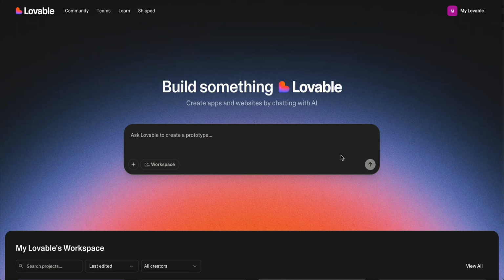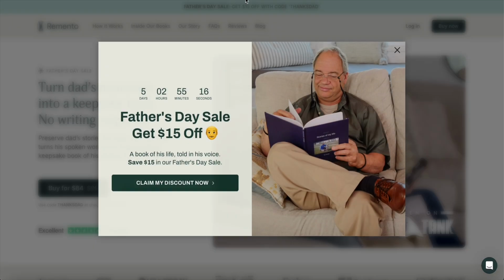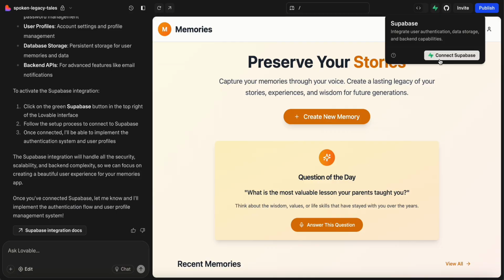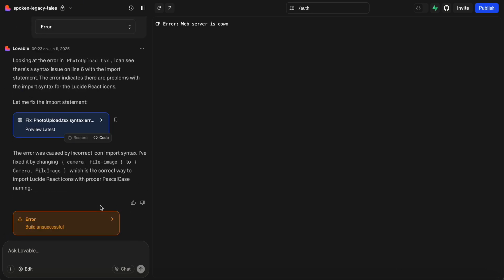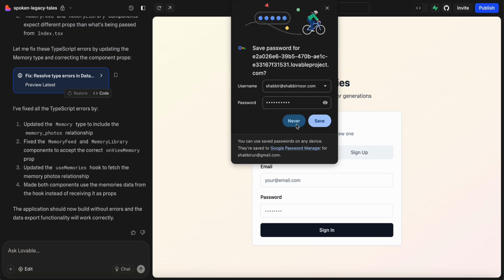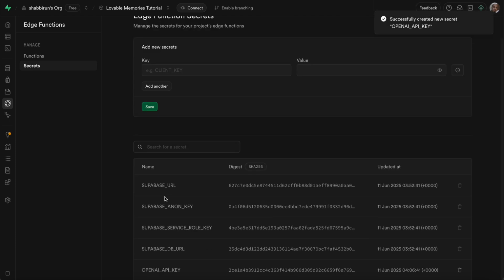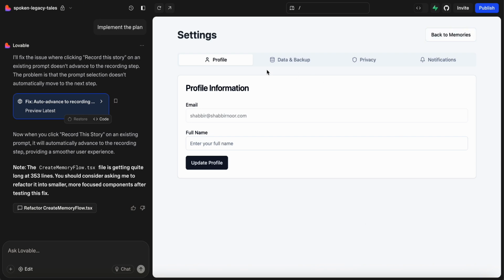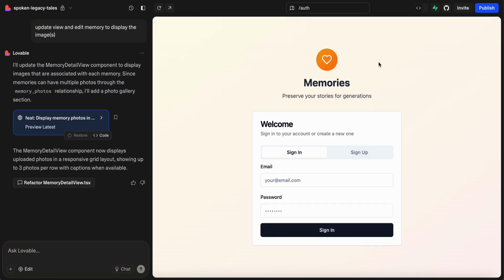Lovable Tutorial: Create a Vibe-Coded AI Memory App (Secret Method)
Join AI Incubator Pro - a high-touch program for agency owners and service providers who want to:

🧠 Build a Vibe-Coded Memory App with AI — No Code Required (Lovable Tutorial)

In this video, I’ll show you how to build a beautiful, vibe-coded AI memory app that transcribes and stores memories that are important to you — using tools like:
 • 🧠 Perplexity for automated research
 • ✍️ NotebookLM for custom prompts
 • 🧱 Supabase for structured storage
 • 🎨 Lovable.dev to build a clean, no-code front-end